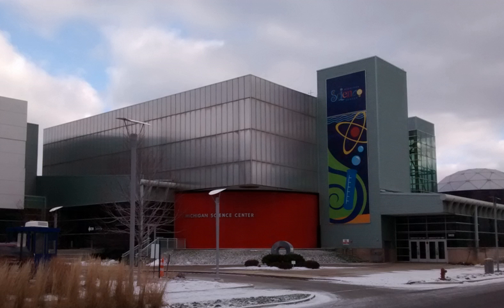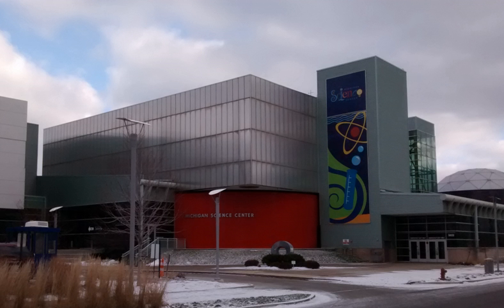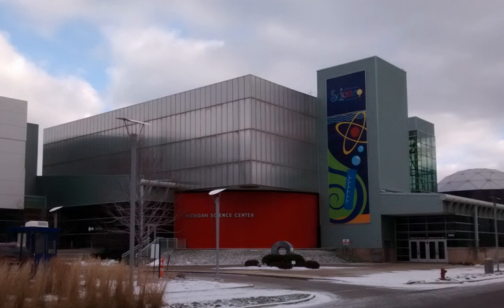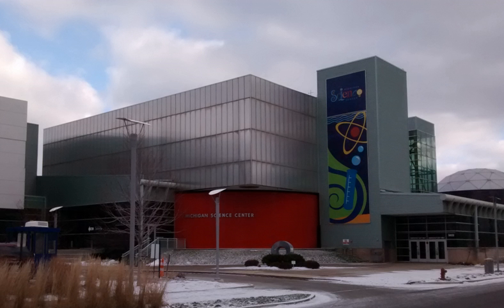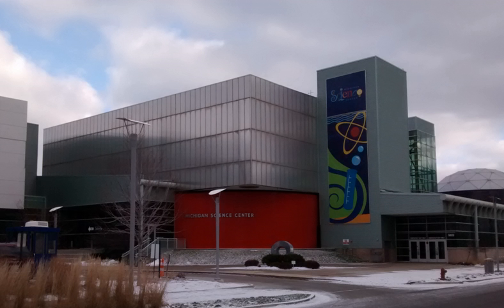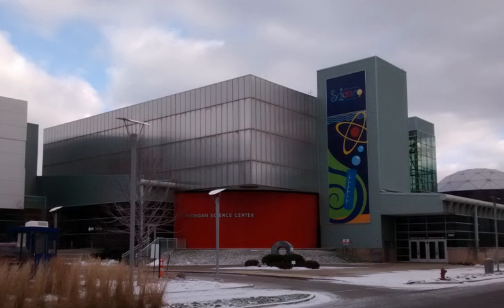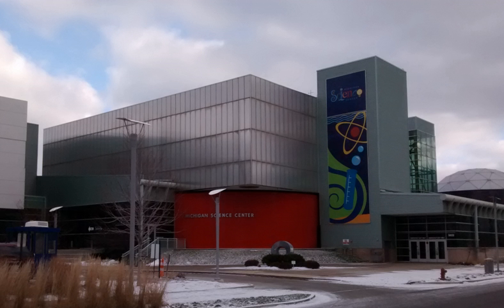Michigan Science Center | Wikipedia audio article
00:01:10 History

- Socrates

SUMMARY
The Michigan Science Center is a science museum in Detroit, Michigan.  It is located at the site of the former Detroit Science Center which closed in 2011. The Michigan Science Center was formed as a new non-profit organization and purchased the assets of the Detroit Science Center. The Michigan Science Center (MiSci) opened December 26, 2012.
The Michigan Science Center has Michigan’s only Chrysler IMAX Dome Theatre; the Dassault Systèmes Planetarium; the DTE Energy Sparks Theater; the Chrysler Science Stage; a 8,700-square-foot (810 m2) Science Hall for traveling exhibits; hands-on exhibit galleries focusing on space, life and physical science; the United States Steel Fun Factory; an exhibit gallery just for pint-size scientists; and more.